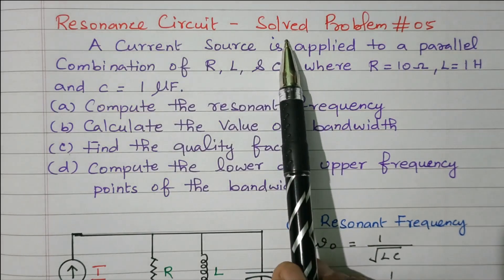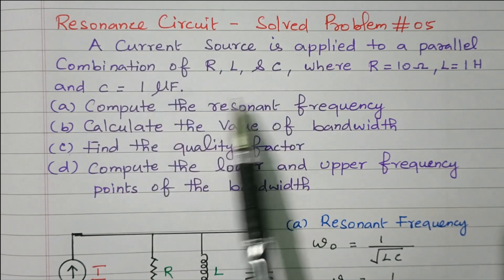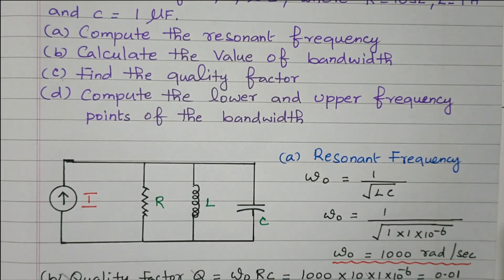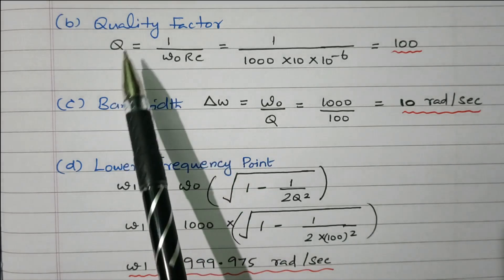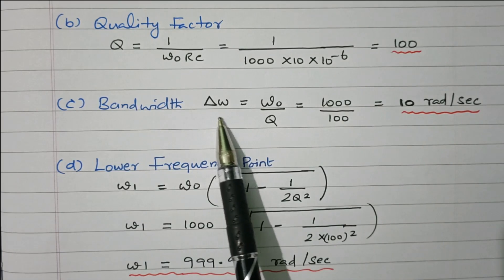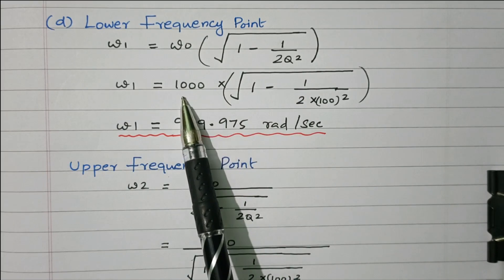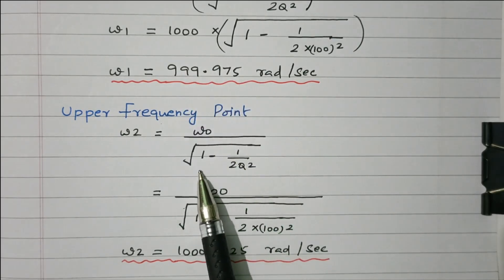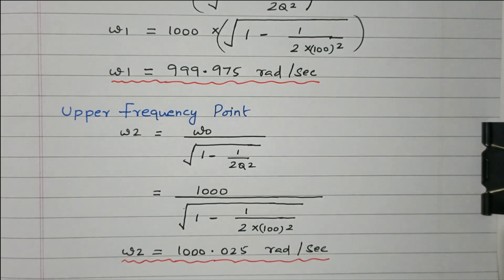11 Solved Problems #05 Resonance Circuit